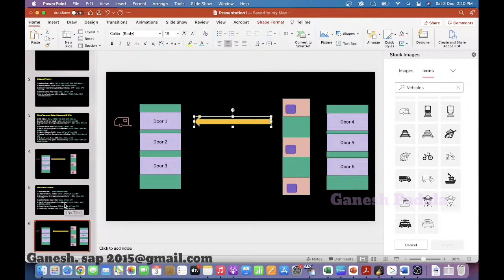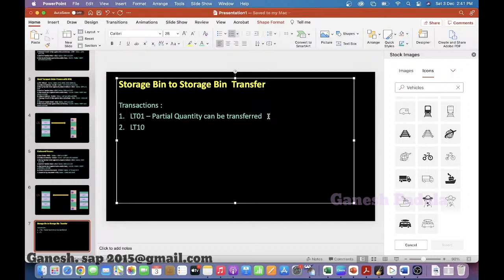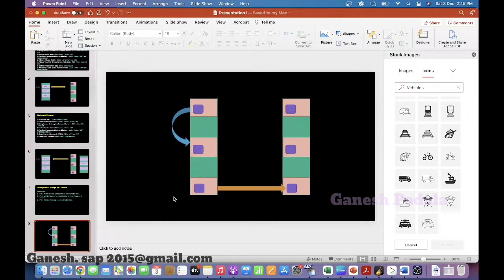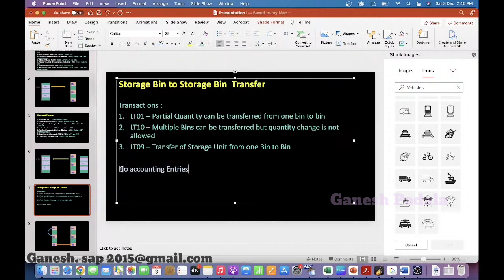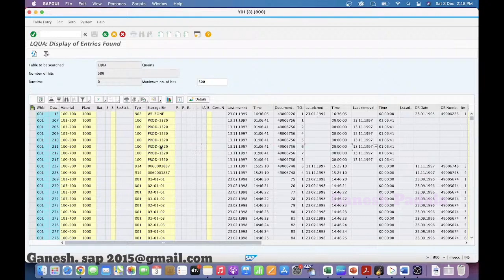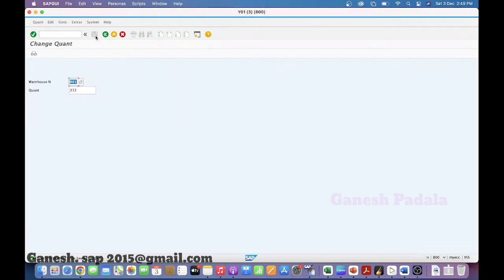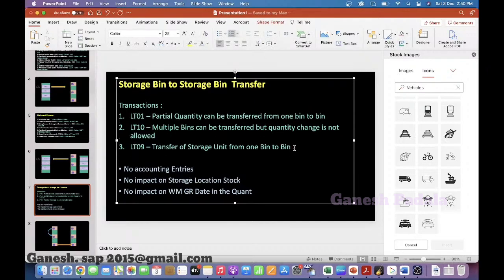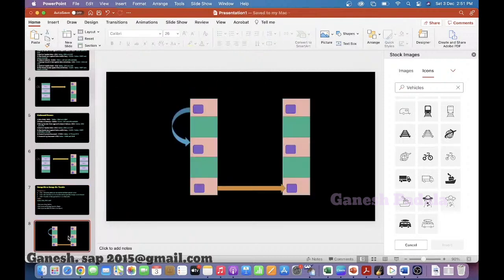Storage Bin to Bin Transfer - ECC SAP WM and S/4 HANA Stock Room Management - Learn business Process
You can also visit my SAP Blog for many of my documents and my other videos at s4hana

Ganesh